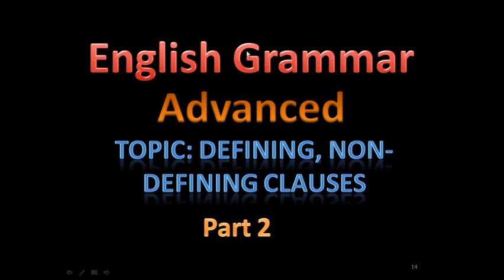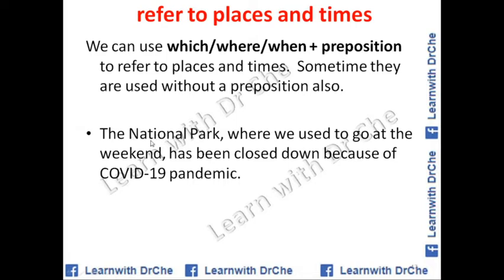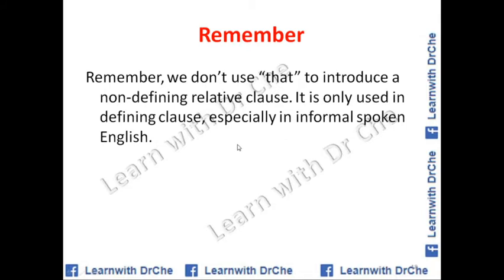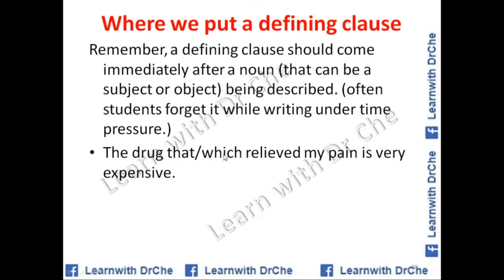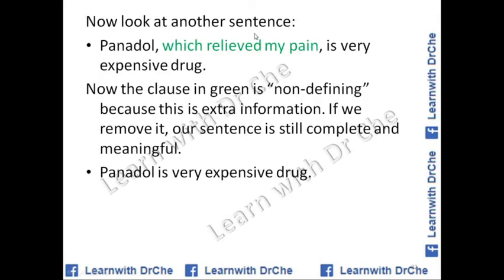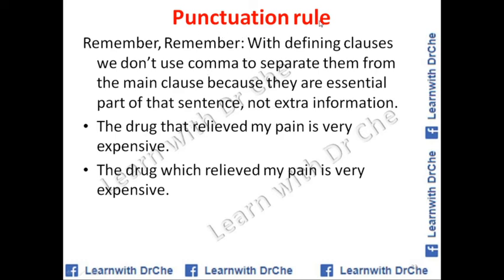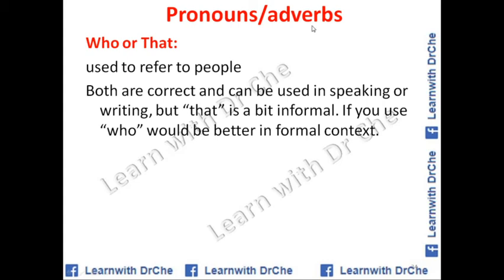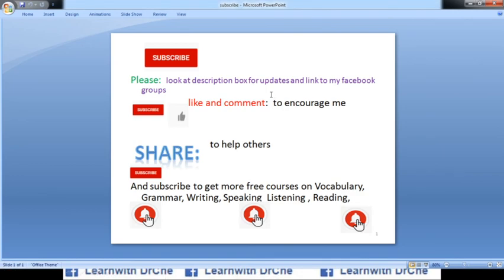English grammar | IELTS grammar | defining clauses | non defining clause | types of clauses | TOEFL